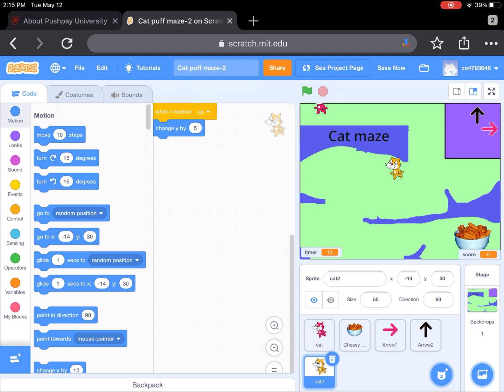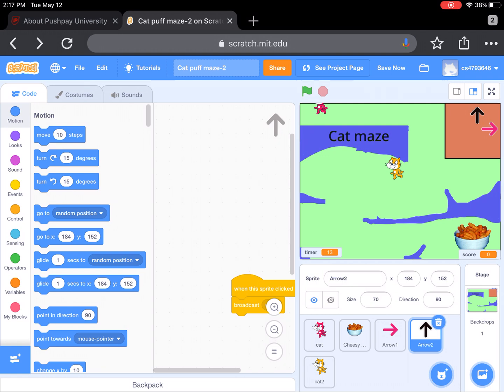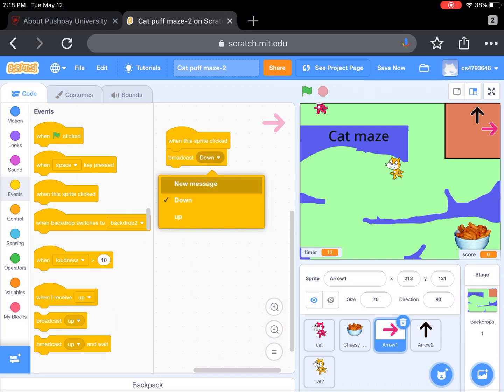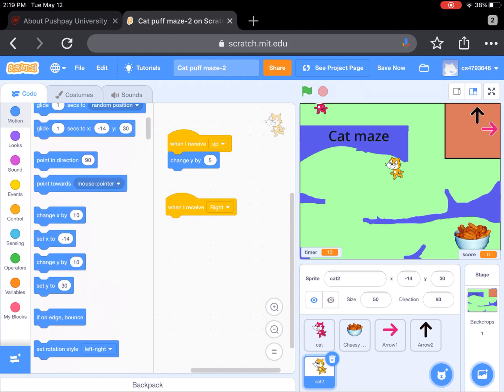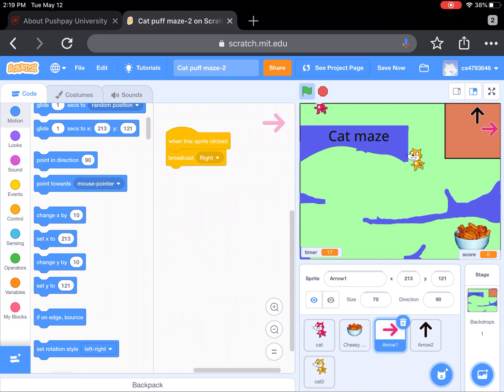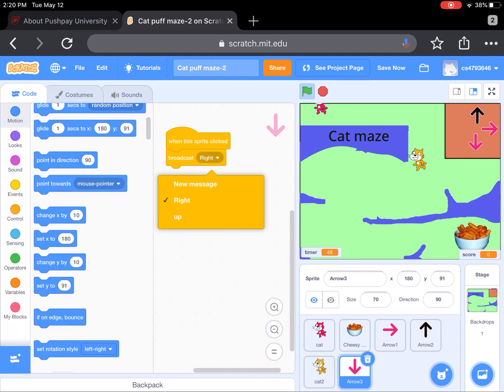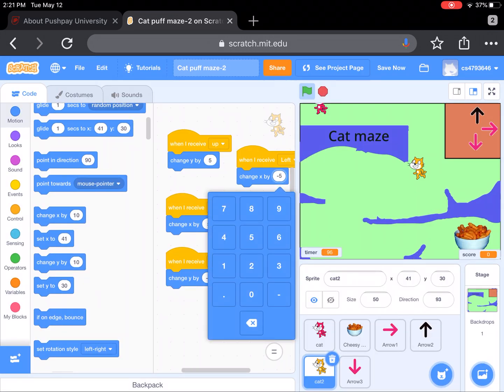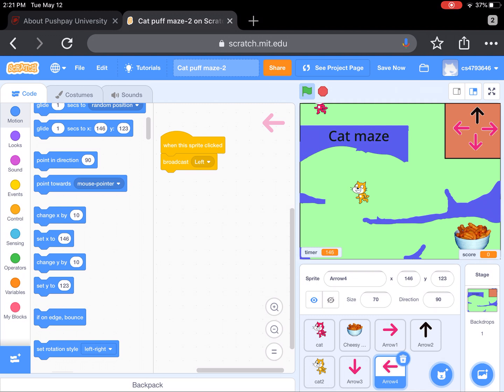Scratch-iPad Style- Controlling sprites in Scratch for iPads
This video walks users through using scratch coding to control sprites when creating for/with an iPad. We address using broadcasting event blocks to create movement and actions in other sprites in a program.